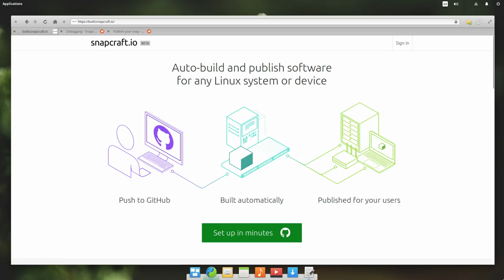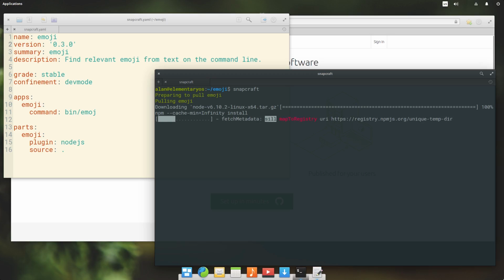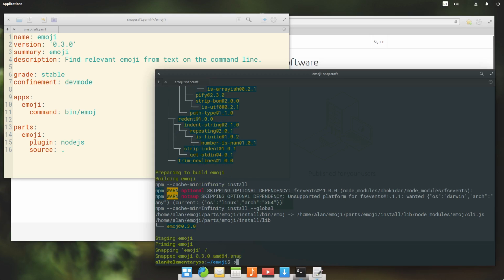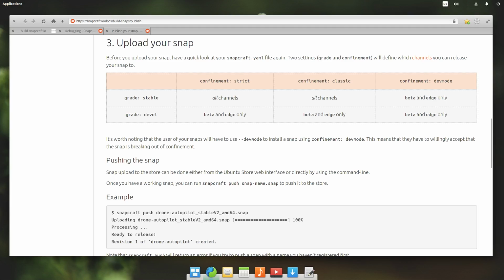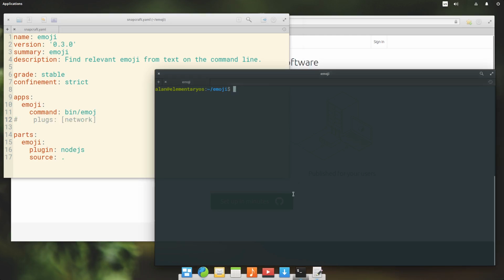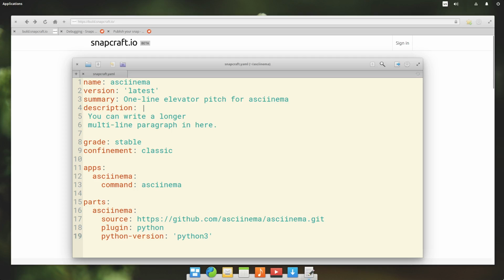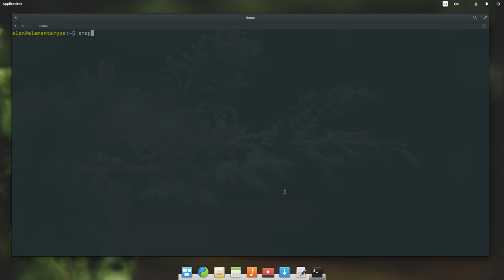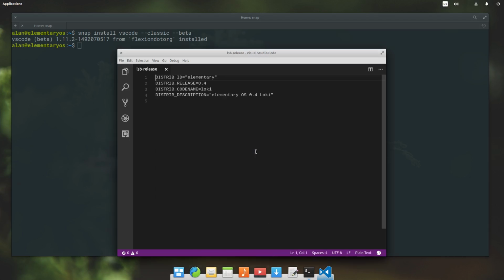Classic, devmode, and strict confinement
A short introduction to the confinement policies available when building snaps.